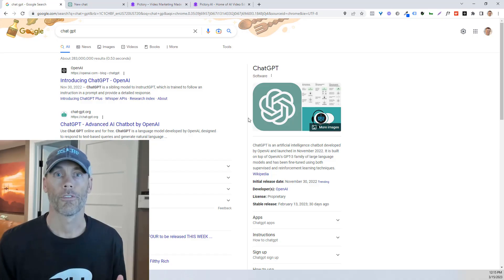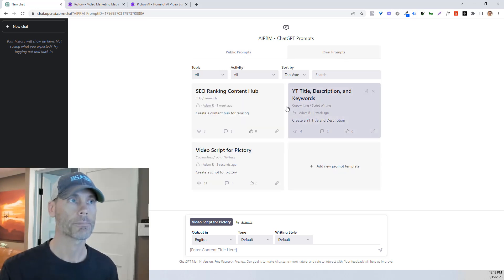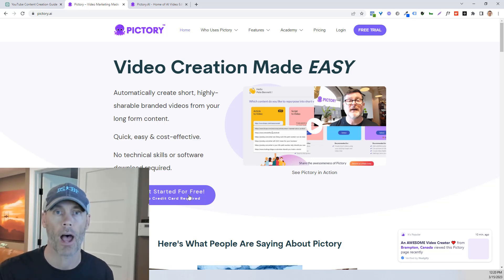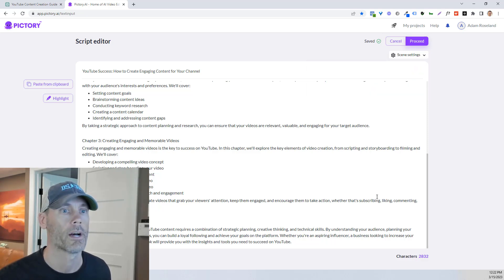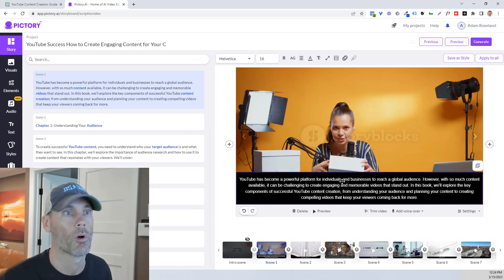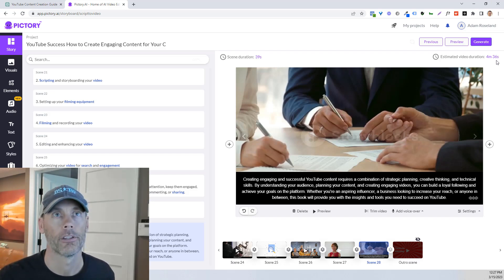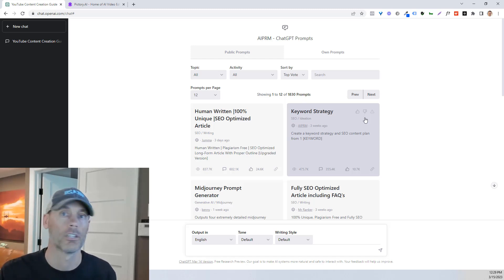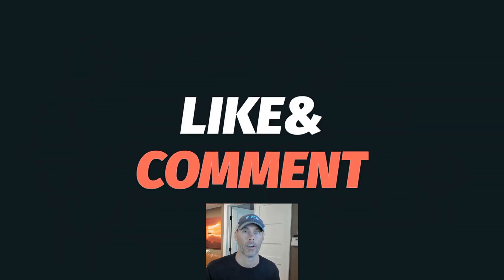Make Money with ChatGPT | How to Use ChatGPT to Make YouTube Videos in Minutes | Step by Step Guide